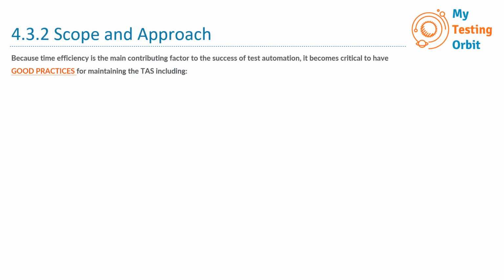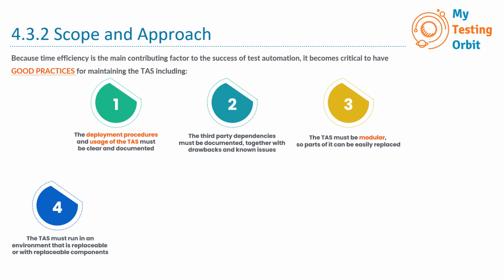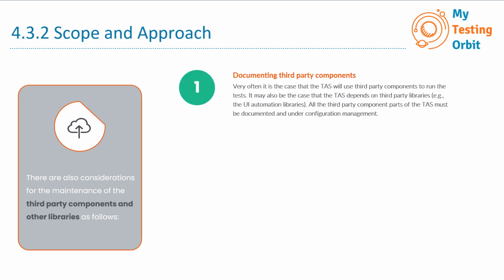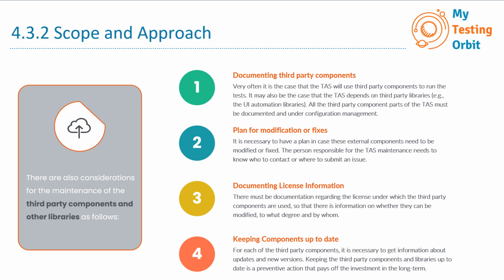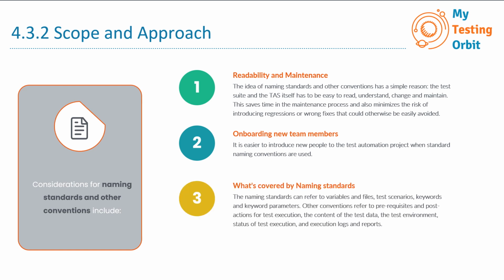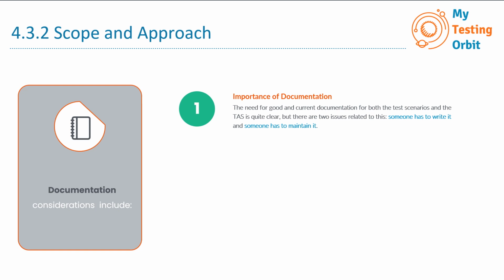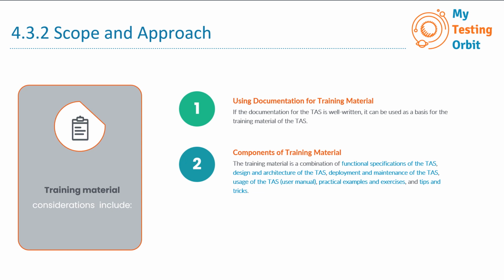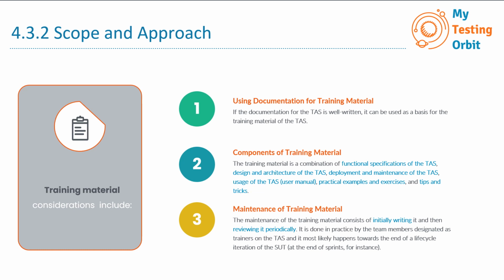ISTQB CTAL TAE Session 34 - 4.3 - Test Automation Maintenance